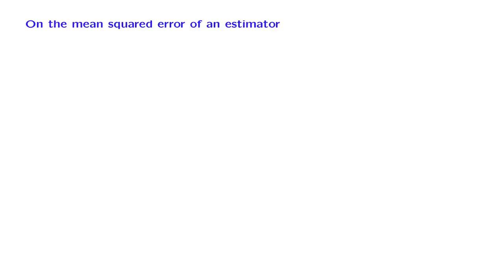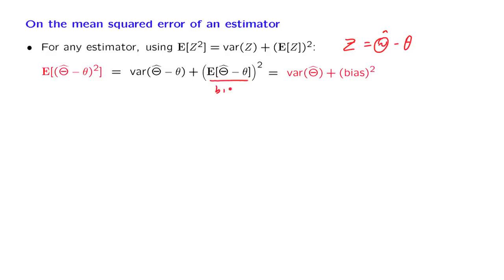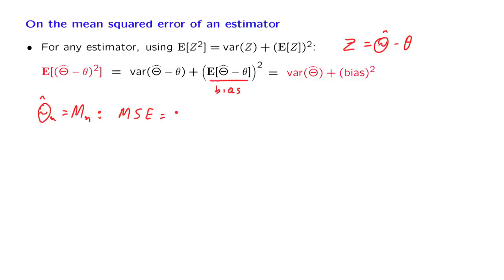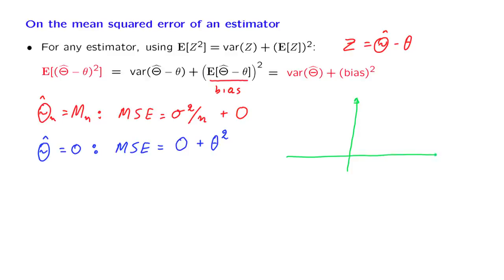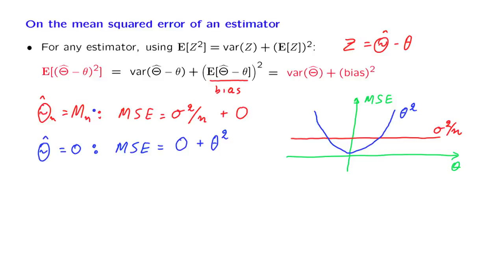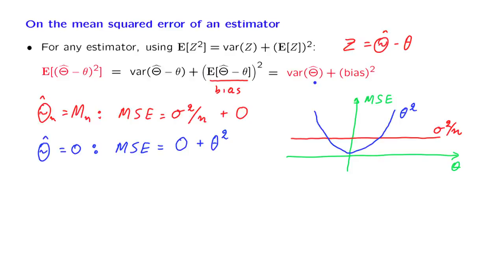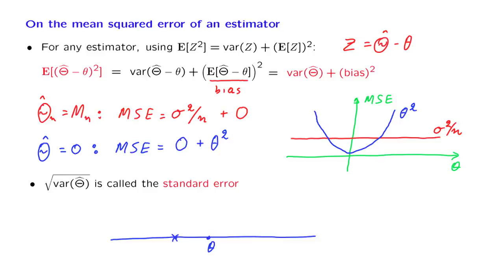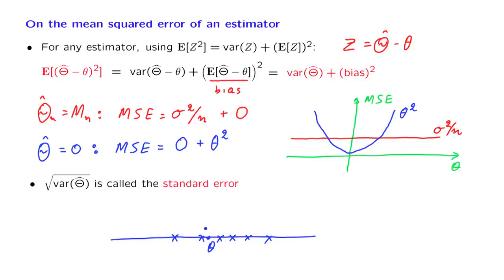L20.4 On the Mean Squared Error of an Estimator